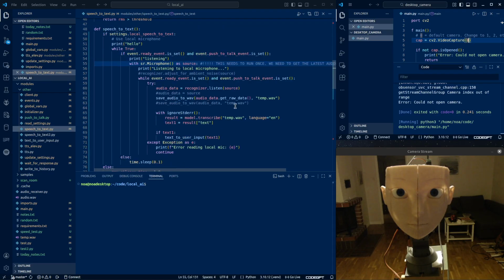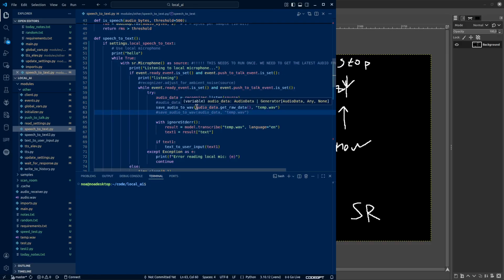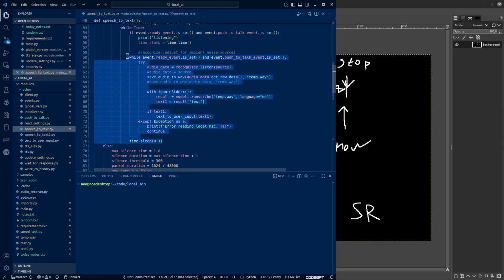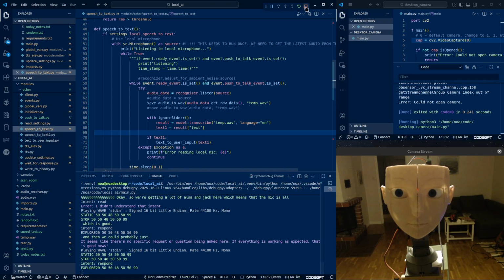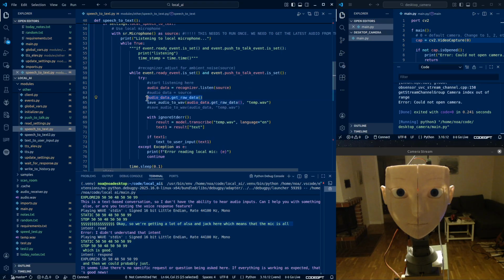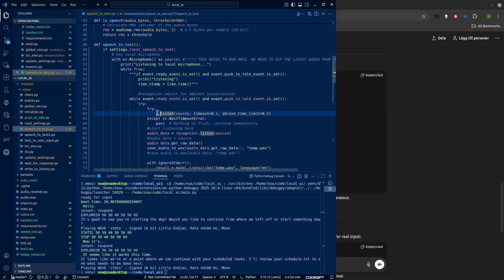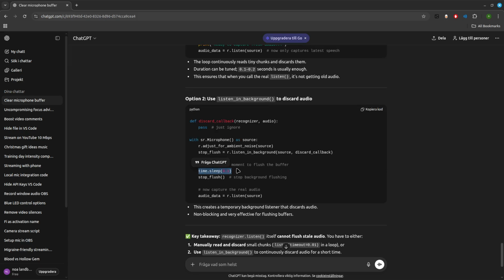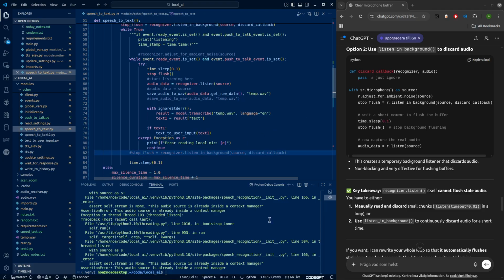Project: Fi | Devlog #3